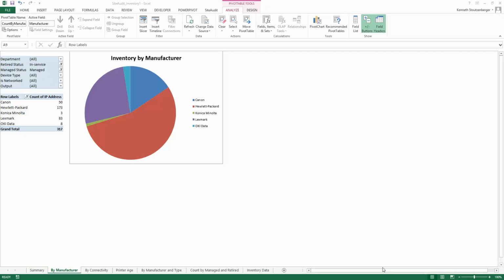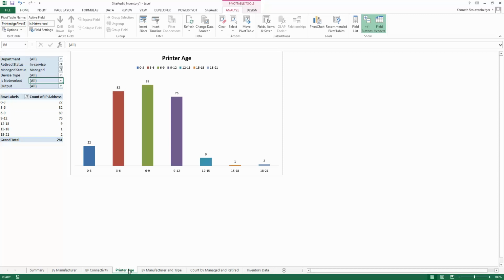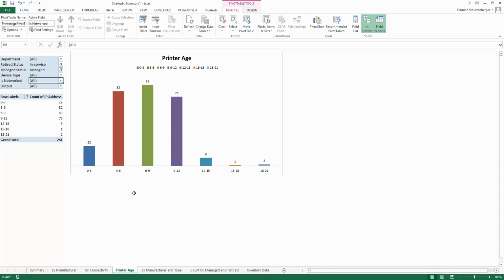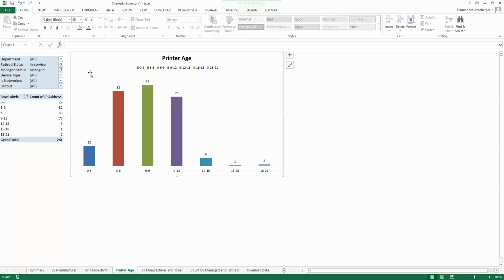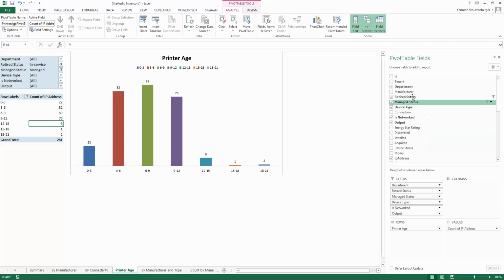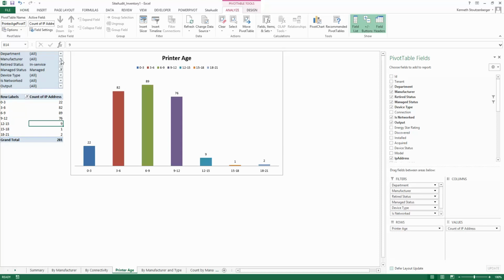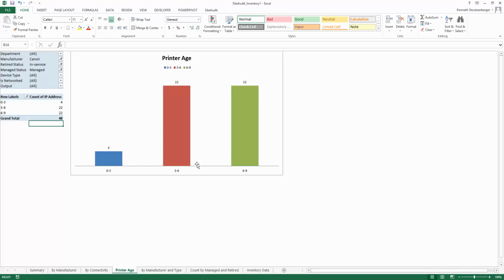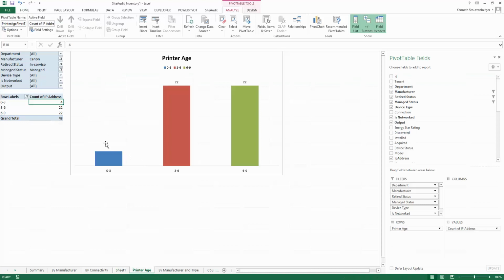Adding Analyzer Filters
Demonstrates how to add filters to an Analyzer pivot table and chart